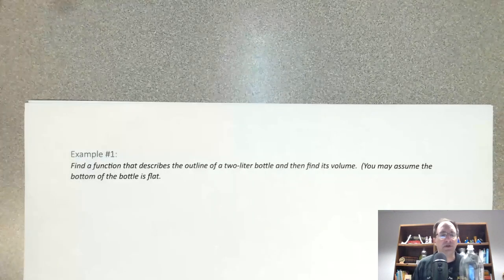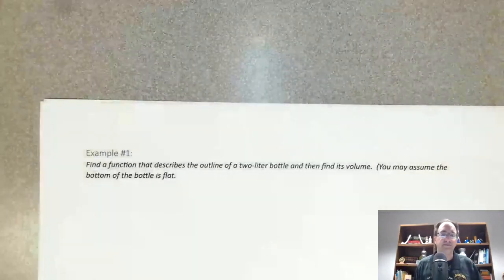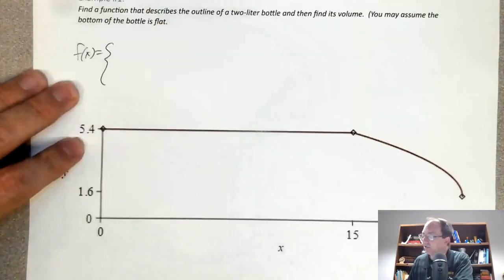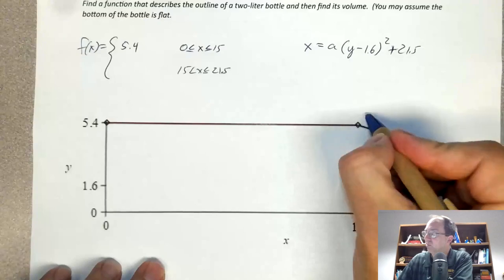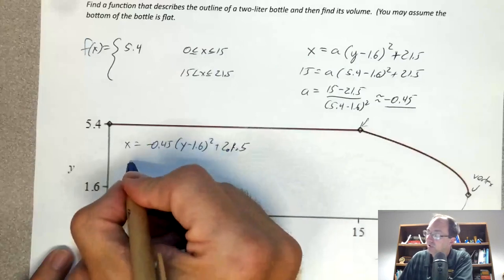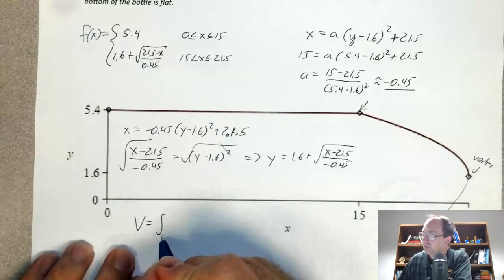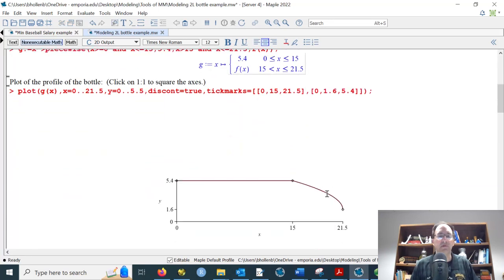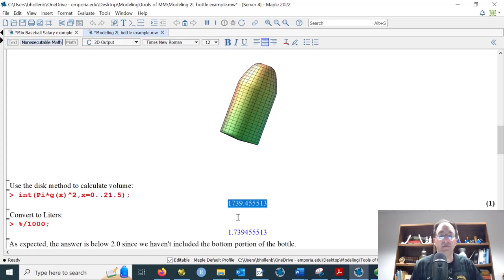Tools of MM: Piecewise Functions 2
We work through an example of finding a piecewise function that models the profile of a 2-liter bottle.